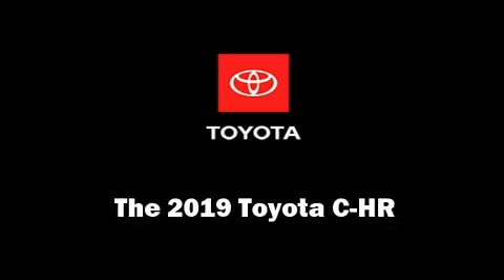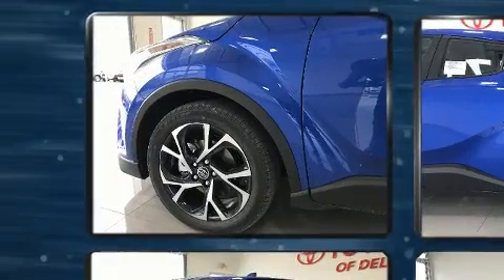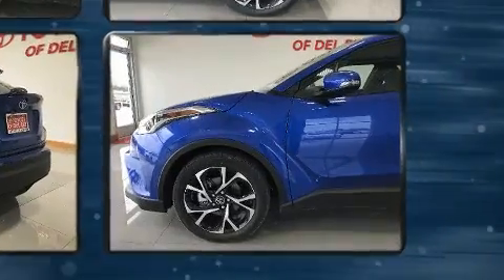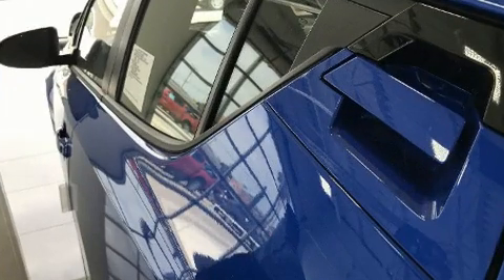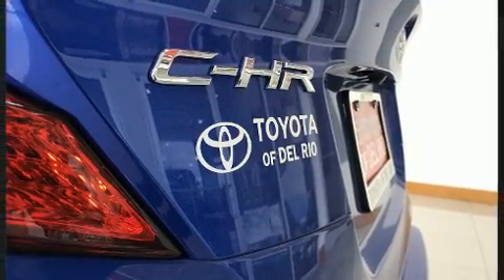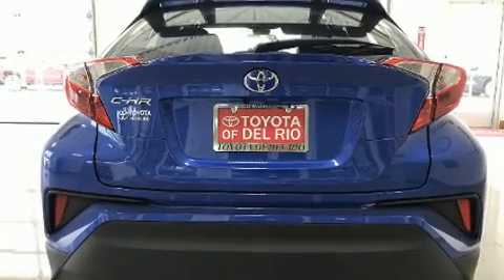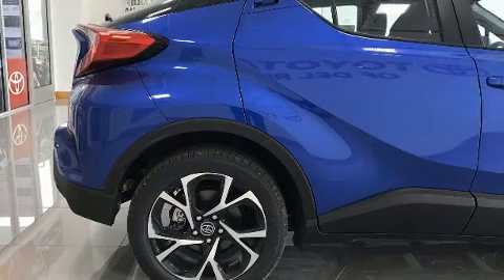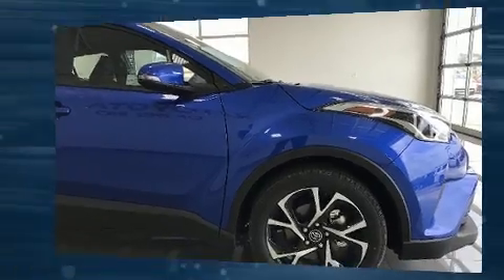2019 Toyota C-HR XLE in Del Rio, TX 78840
Toyota of Del Rio

Experience driving perfection in the 2019 Toyota C-HR Smooth gearshifts are achieved thanks to the efficient 4 cylinder engine, and for added security, dynamic Stability Control supplements the drivetrain. Top features include front dual zone air conditioning, delay-off headlights, a rear window wiper, a trip computer, an automatic dimming rear-view mirror, power door mirrors, power windows, and a blind spot monitoring system. Audio features include an AM/FM radio, steering wheel mounted audio controls, and 6 speakers, providing excellent sound throughout the cabin. Toyota ensures the safety and security of its passengers with equipment such as: dual front impact airbags, front and rear side impact airbags, traction control, brake assist, a panic alarm, and 4 wheel disc brakes with ABS. Adaptive cruise control maintains a pre set distance behind the car ahead of you, simplifying highway driving and enhancing safety. We know that you have high expectations, and we enjoy the challenge of meeting and exceeding them! Please don't hesitate to give us a call.